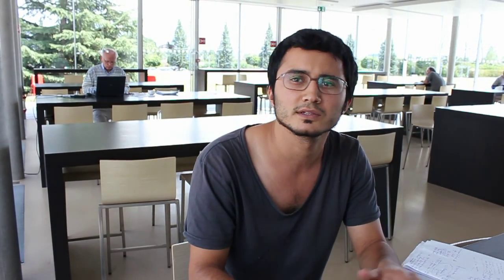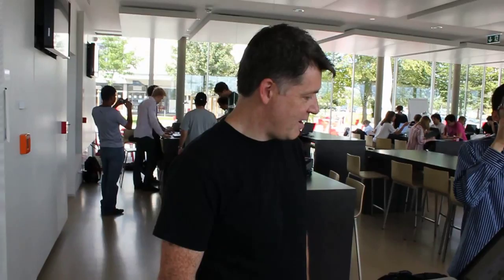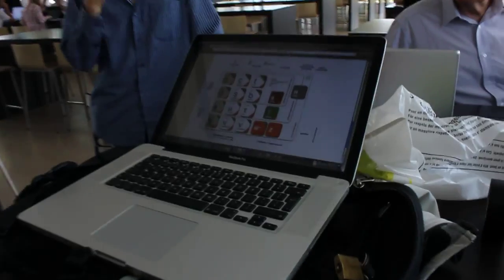CERN Summer Webfest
Summary of all the projects that were created during the CERN Summer Webfest by the participants: a new way of representing the Standard Model, a web tool for creating Feynman diagrams, a cheap cosmic ray detector with Arduino & Android, a new LHC Dashboard for CERN with HTML5, ParticleQuest a fork of the popular web game BrowserQuest that will try to teach physics, Virtual Worlds for LHC@Home project.

Lots of fun and energy in an amazing weekend thanks to the students (some of them did not sleep to finish their project!).

The ParticleQuest team won the prize of a ticket to the Mozilla Festival in London in November, courtesy of the Mozilla Foundation.

Thanks to CERN for making it possible and to all the participants for this awesome weekend!